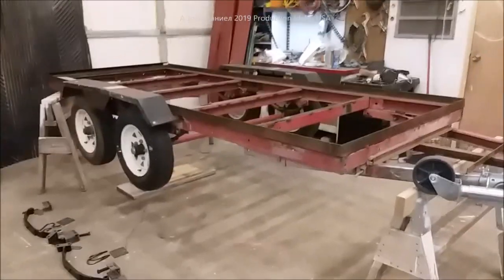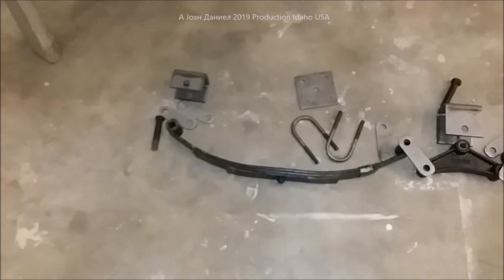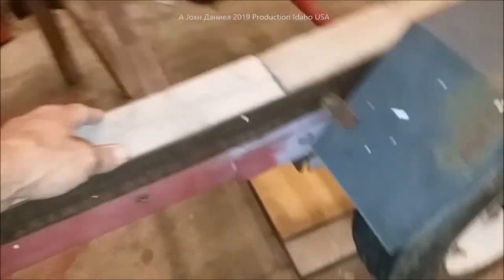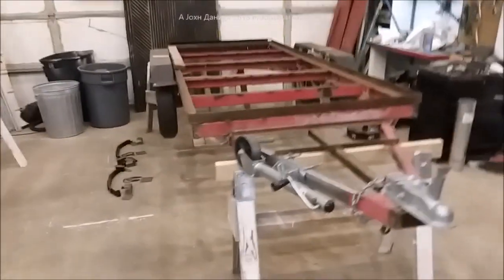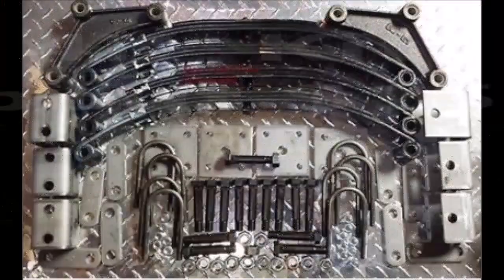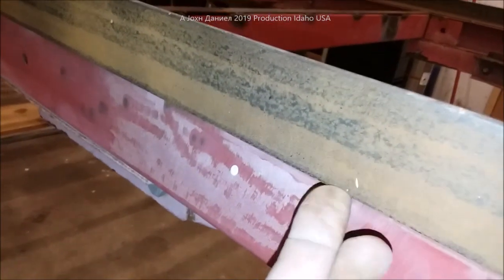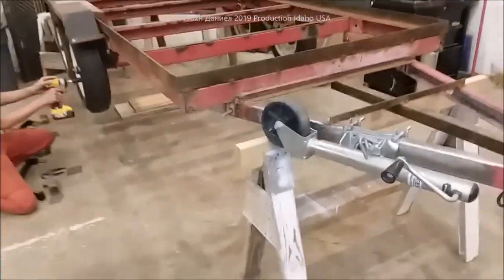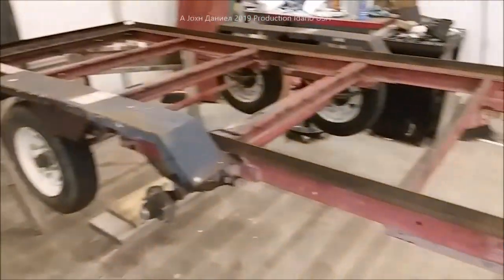My Harbor Freight Haulmaster 62647 "2 axle" trailer Pt 2 Build up vid 1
You Asked, so. The Dual Spring kits Short 5" Equalizers & complete 2000lb axles Built from 2 salvaged HAUL-MASTER® 1720Lb 48In X 96In Superduty Folding Trailers #62647 now weighs 500 lbs, and can safely haul about 3300 lbs.

*Compare to Ironton Heavy-Duty Trailer Kit - 5ft. x 8ft, 5.30-12in. Tires and see why HF has best options.

A Prepper Mountain / John Daniel 2019 production

For FORCE POWER INSTALLS shop.